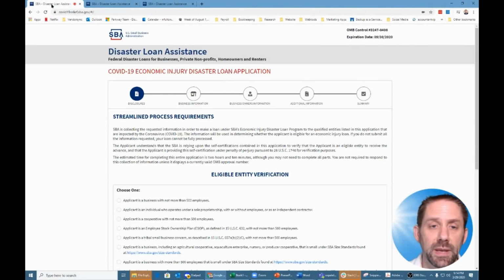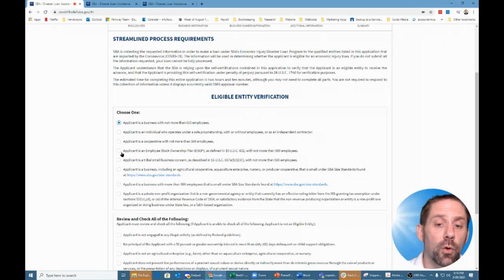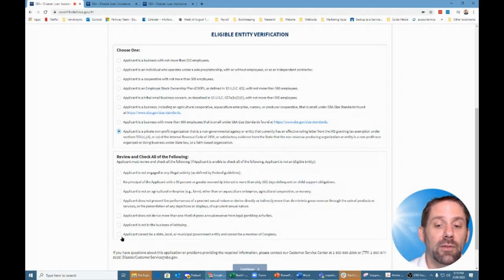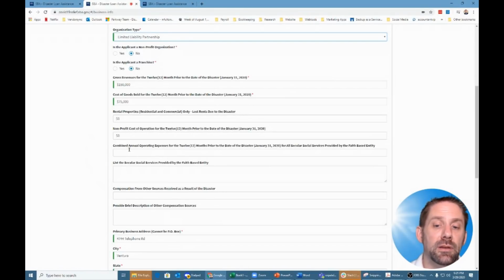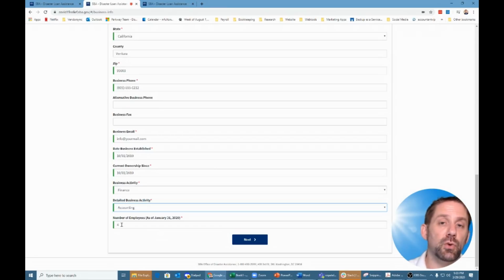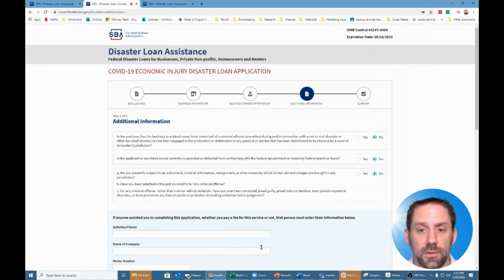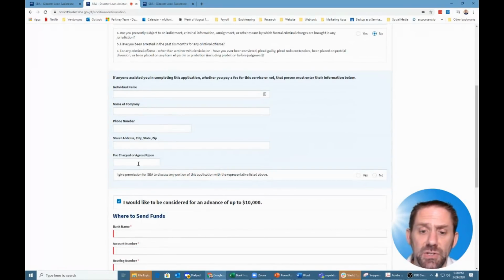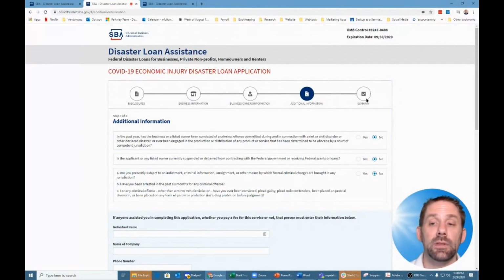SBA Disaster Relief Loan Update Video 03.29.2020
Earlier today the SBA changed their SBA Disaster Loan Application Process for the third time.  During this video we will walk you through the new questions that are asked including where it relates to the new H.R. 748 CARES ACT.

Timestamp will be added soon:

Thank you to everyone who recently watched our first video on the SBA Disaster Loan Application Process, we thank you for subscribing and are committed to creating more videos that will help you and your business survive during this time.

Parkway Business Solutions - Accounting from the Business Owners Perspective!